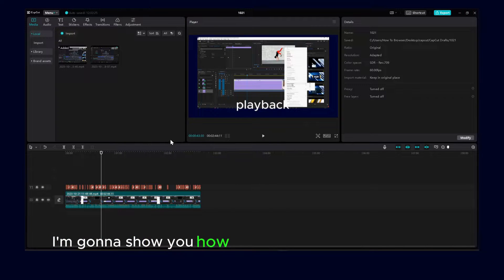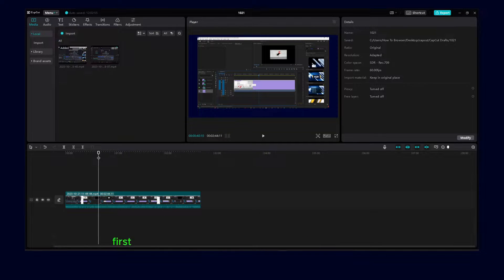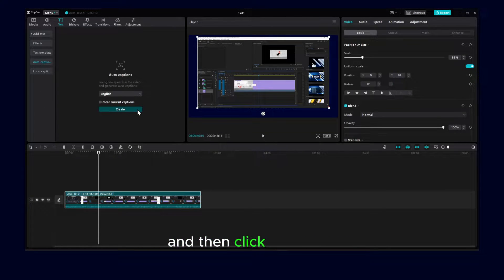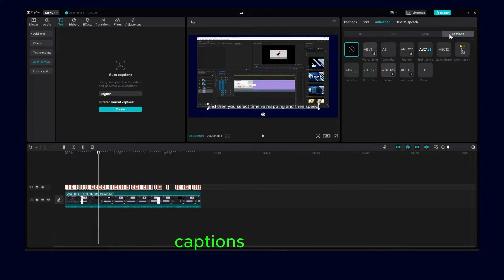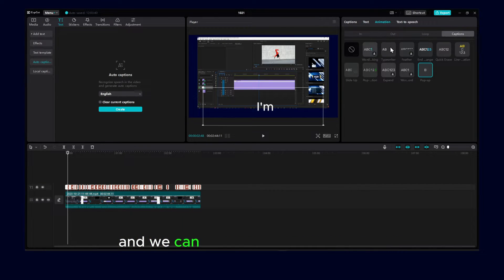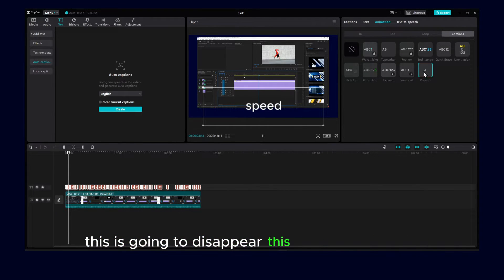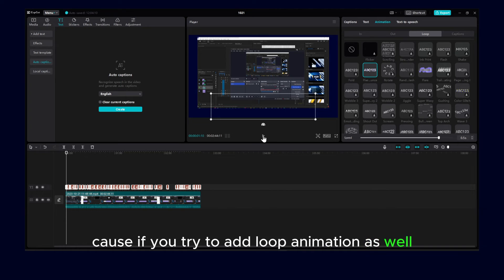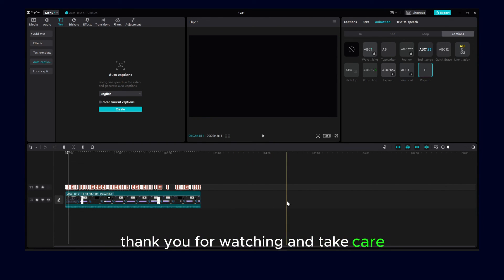How to WORD by WORD Text Effect in CapCut PC - Video Editing Tutorial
Elevate your CapCut edits with the captivating Word by Word Text Animation Effect! In this comprehensive video tutorial, we'll delve into the intricacies of achieving this mesmerizing effect on CapCut PC.

Uncover the step-by-step process of meticulously crafting each word's appearance, ensuring a seamless and captivating flow. Gain insights into the key parameters that govern the animation, empowering you to customize the effect to your liking.